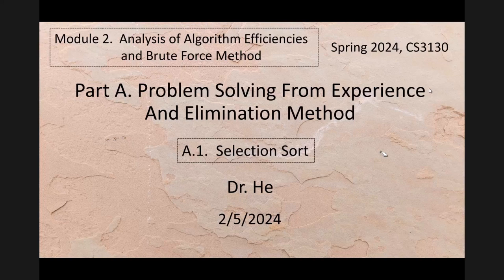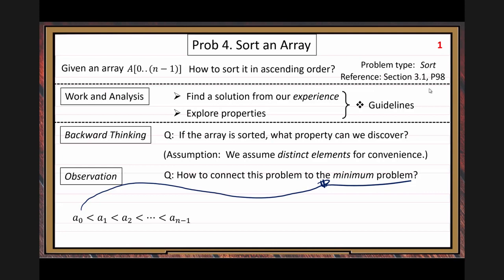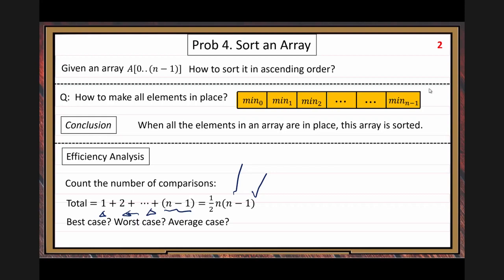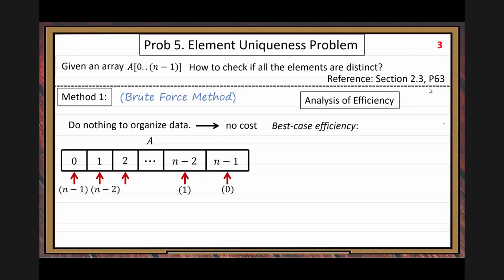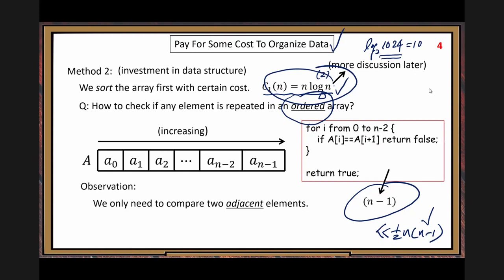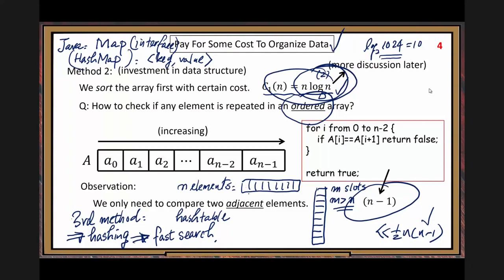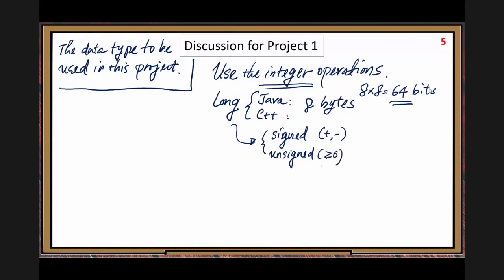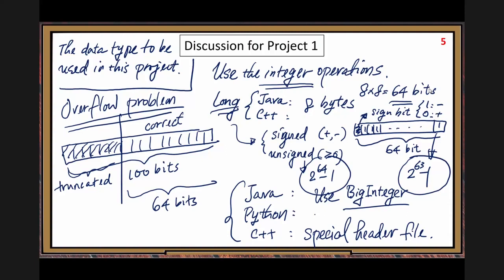CS3130SP24Module2AVideoProc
This video is for teaching at UMSL:  CS3130, Spring 2024, Module 2 Part A.  Analysis of Algorithm Efficiencies and Brute Force Method